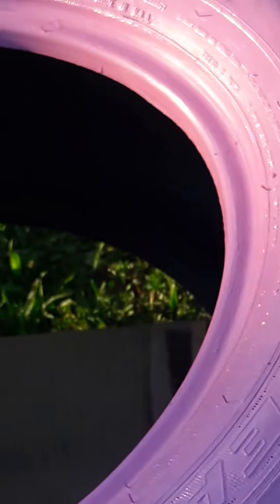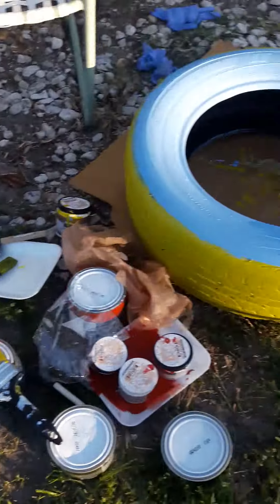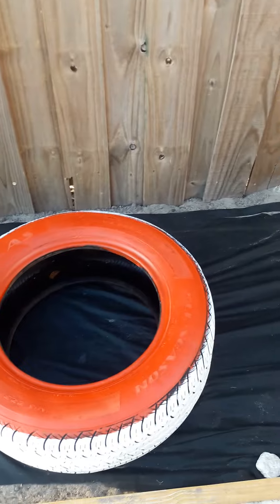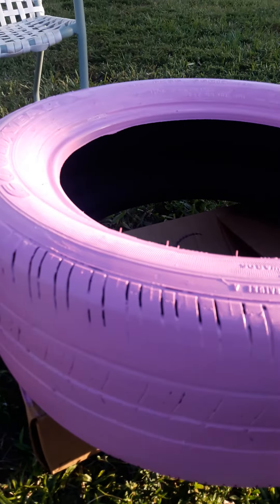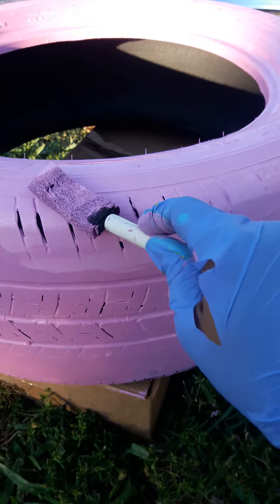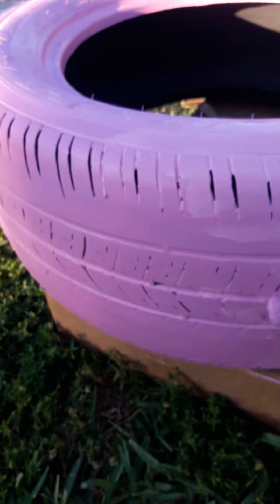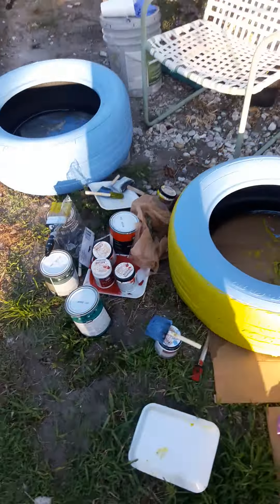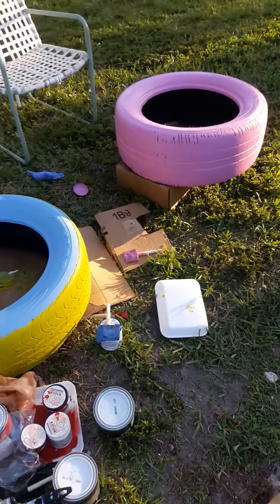DIY: Tire Planter Painted (Part I)